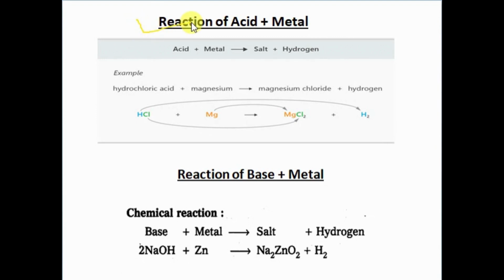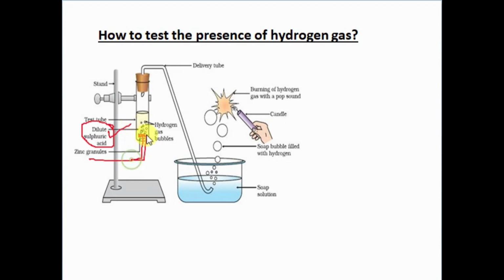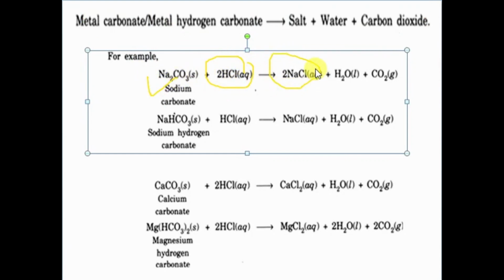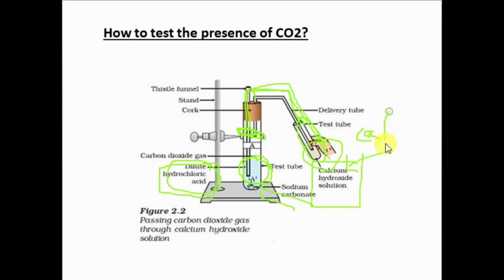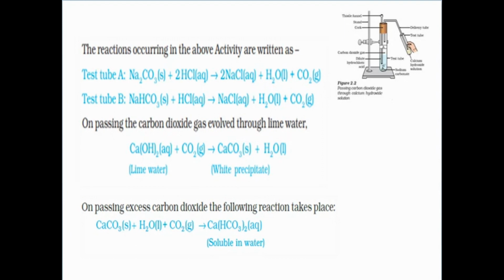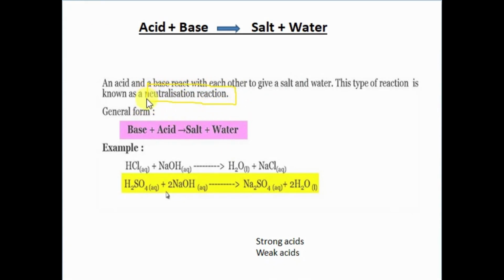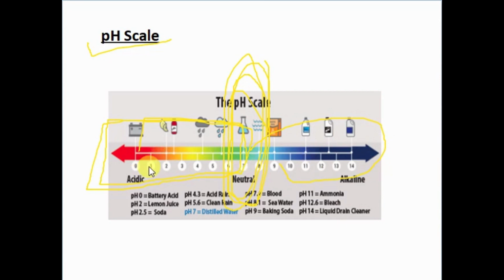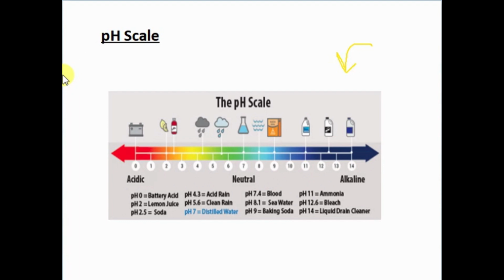Acid, Bases and Salts Part-2 | NDA | CDS | AFCAT | SSB | By CRACKDEFENCE